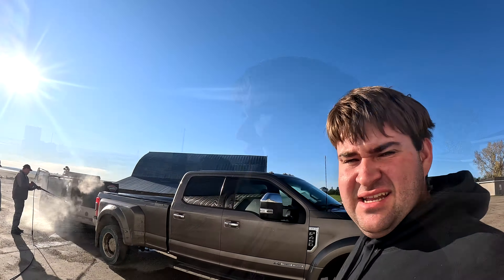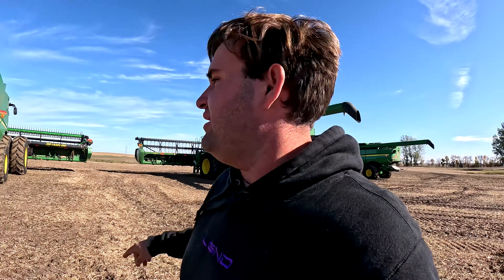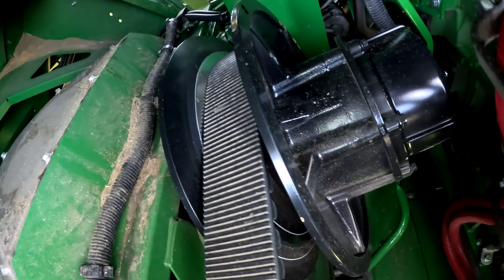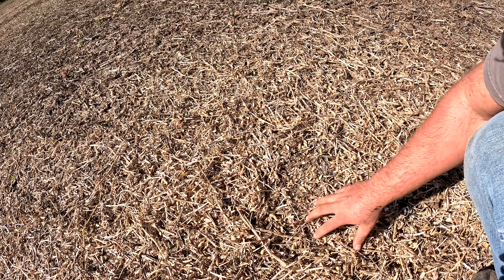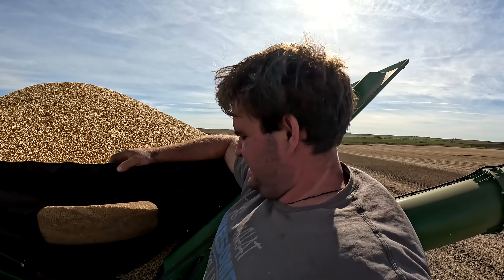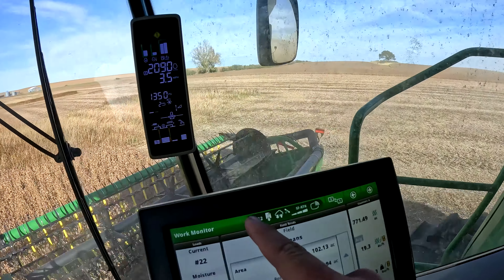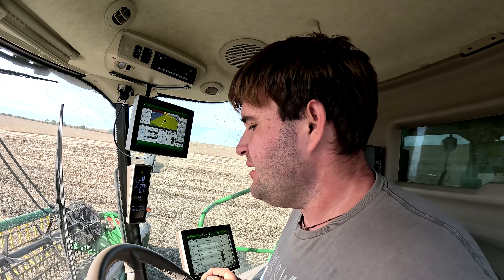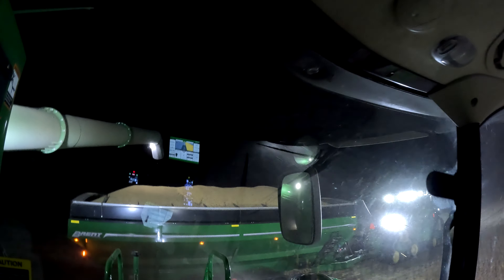146,357 Pounds Of Soybeans Are Problematic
In this video we continue harvest but due to our yields the semi trucks arent able to keep up with our three john deere s790 combines

We Are Family Farm Located In South Central North Dakota.

Our Goal For This Channel Is To Share With The World What Farming And Agriculture are like With A Large Family Operation Running John Deere, And Case Tractors And Equipment